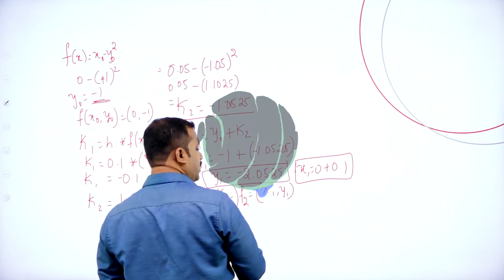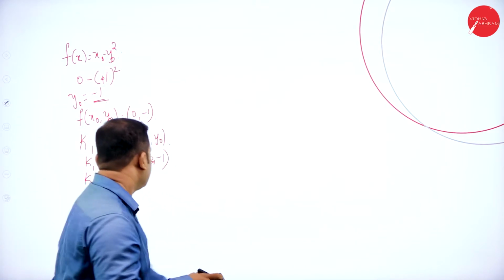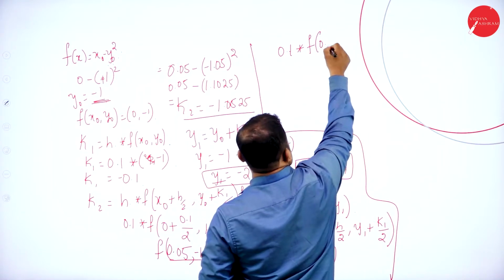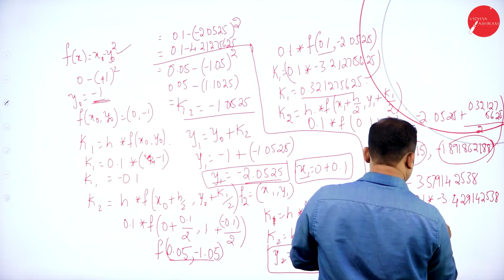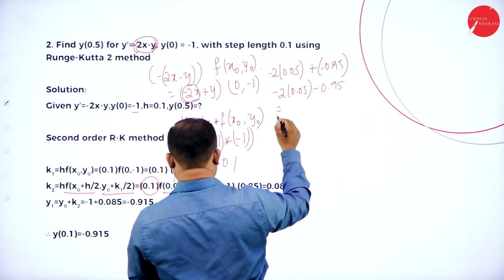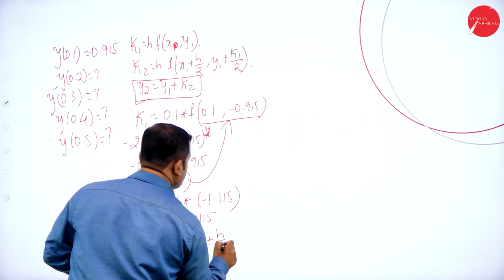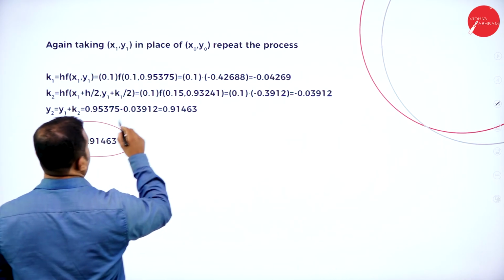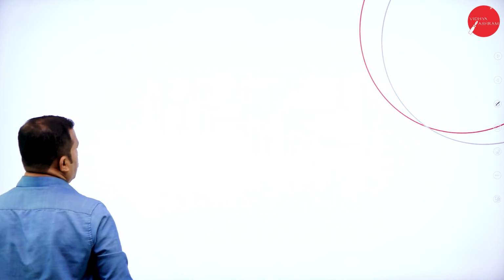DAY 26 | NUMERICAL AND STATISTICAL ANALYSIS | IV SEM | B.C.A | RUNGE KUTTA SECOND ORDER | L6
Course : B.C.A
Semester : IV SEM
Subject : NUMERICAL AND STATISTICAL ANALYSIS
Chapter Name : RUNGE KUTTA SECOND ORDER
Lecture : 6